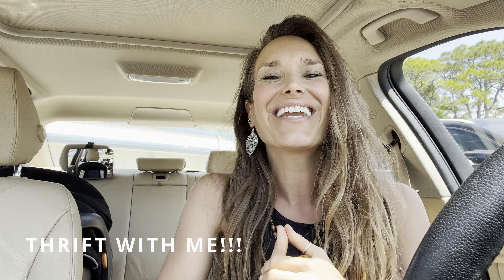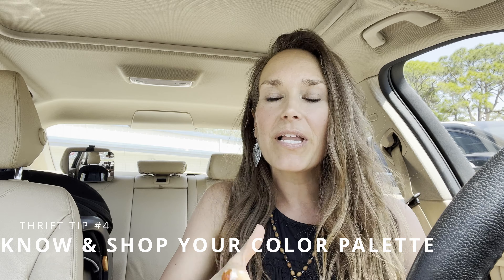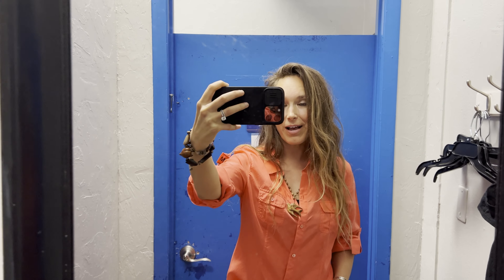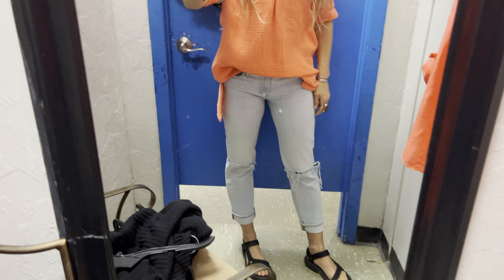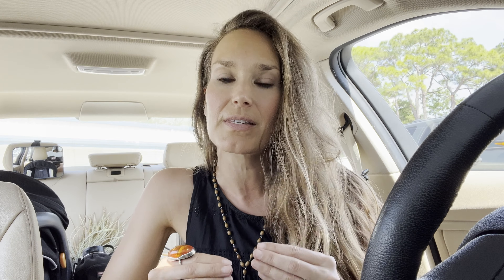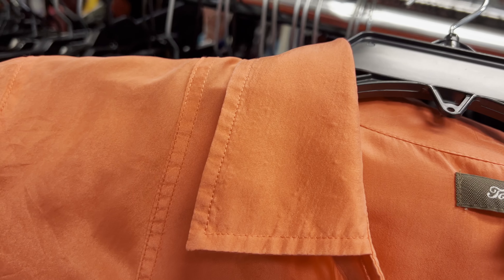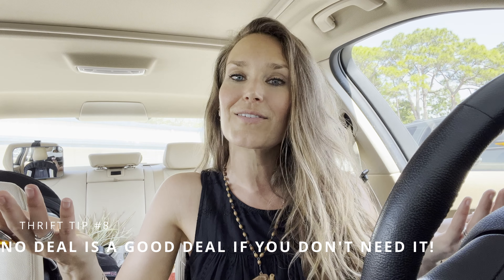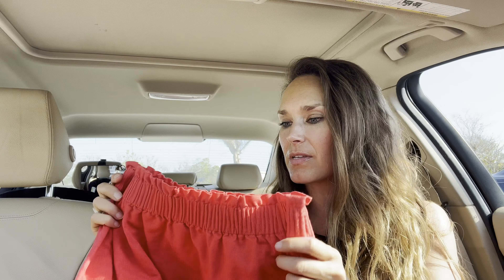THRIFT WITH ME! ***MINIMALIST CAPSULE WARDROBE*** (EDGY BOHO STYLE)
I'M SO EXCITED to bring you along with me as I thrift for a few missing pieces in my minimalist wardrobe. In this video, I also share my top 8 thrifting tips to help you in your shopping adventures!

I LOVE hearing from you - please share your favorite thrifting tip in the comments!

I'd also love it if you'd share my new channel with your favorite people.